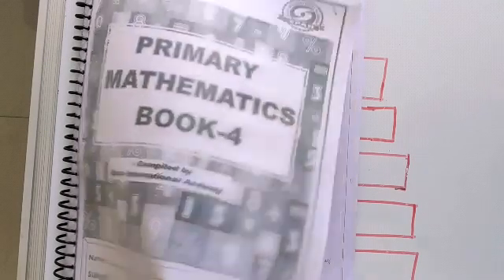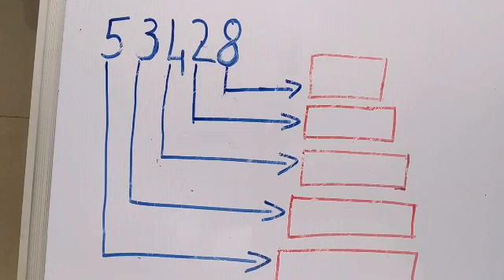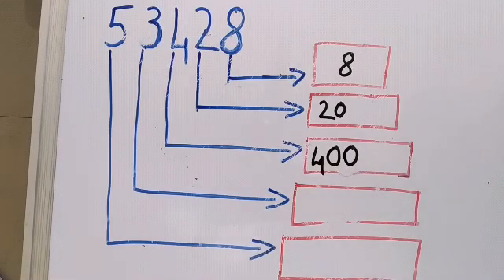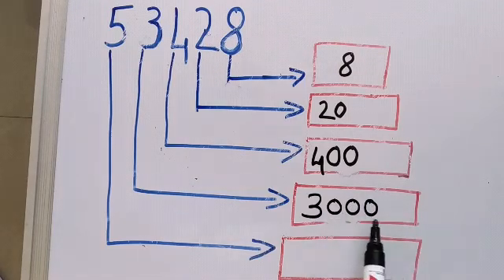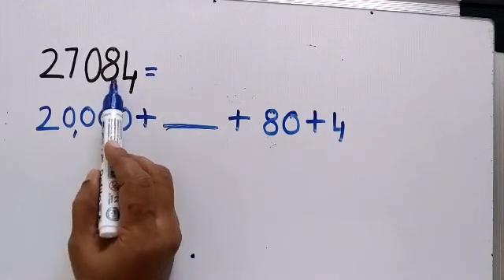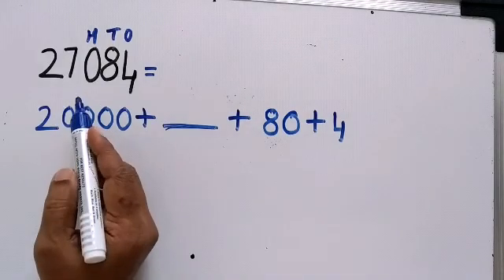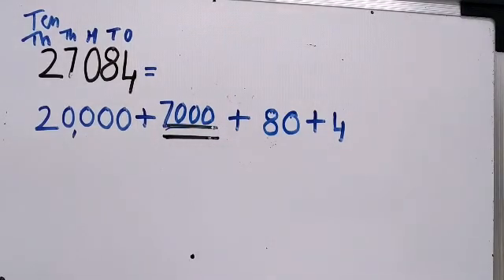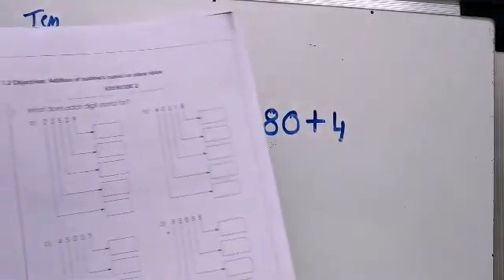Grade 4 Maths 2/07/20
UT 1 Addition of numbers based on place value